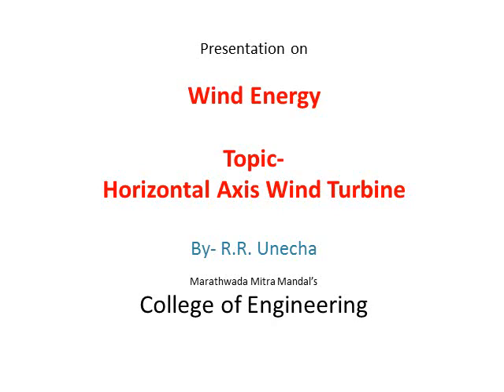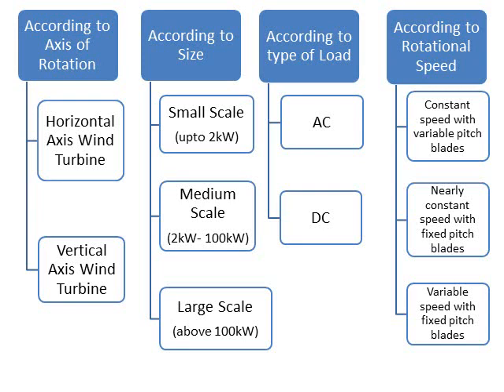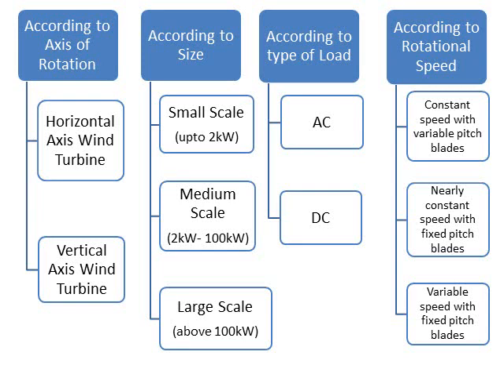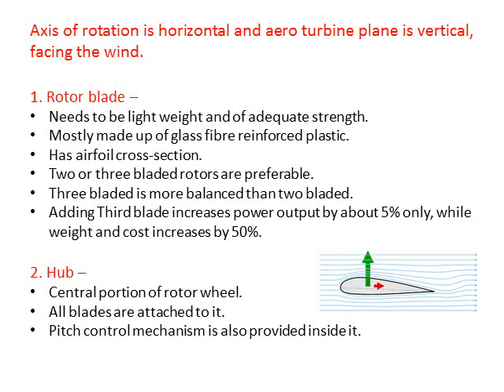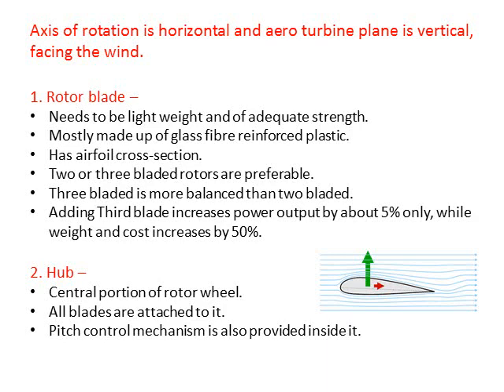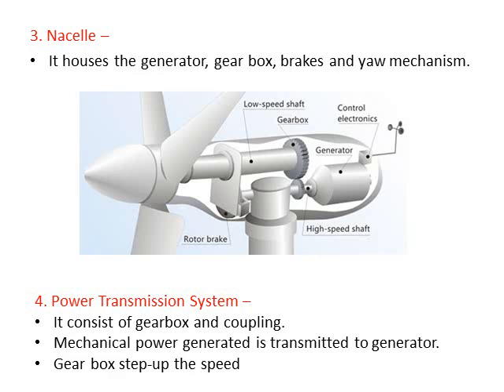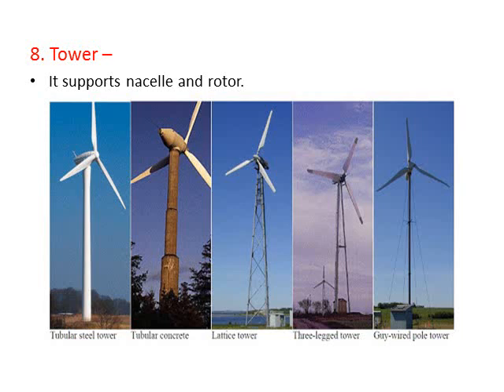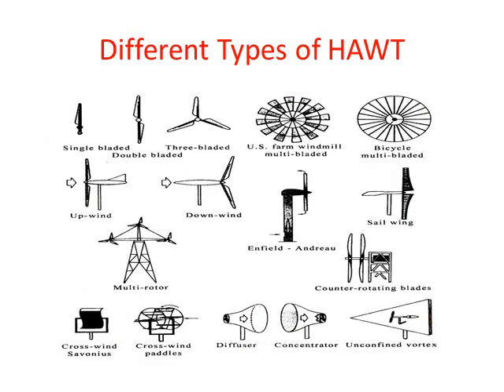Horizontal Axis Wind Turbine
This video will help you to understand classification of wind machines. It also elaborate horizontal axis wind turbine.